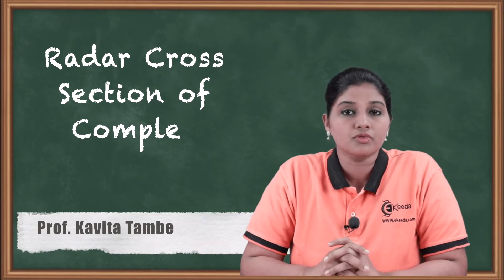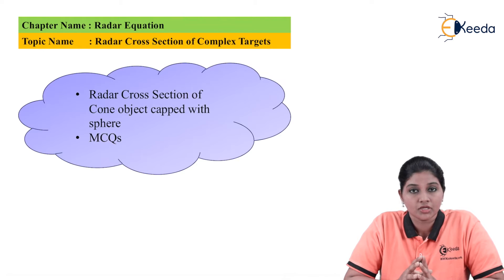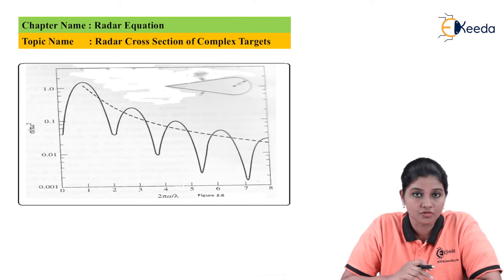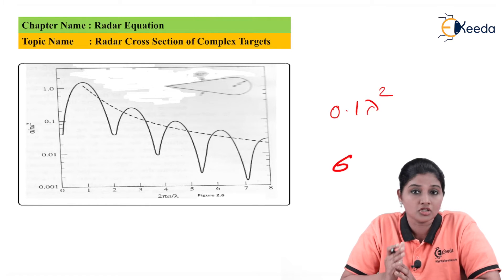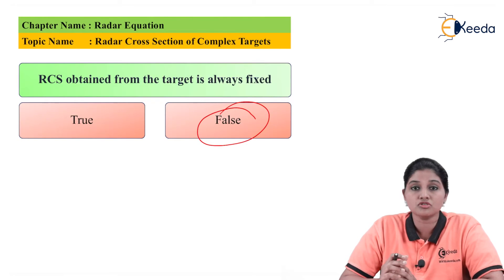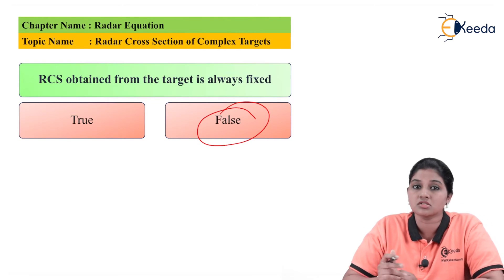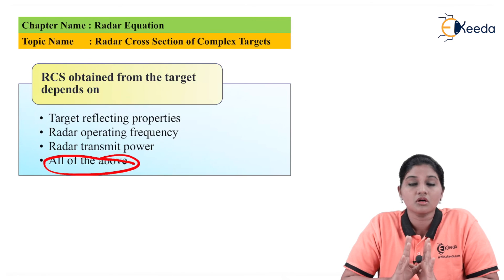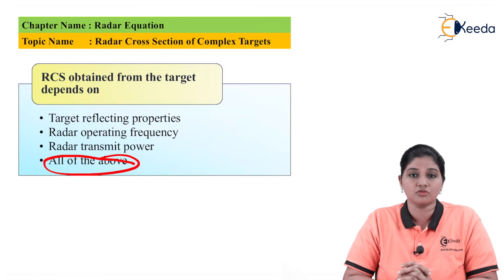Radar Cross Section of Complex Targets - Radar Equation - Radar Engineering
Video Name - Radar Cross Section of Complex Targets

Chapter - Radar Equation

Happy Learning!